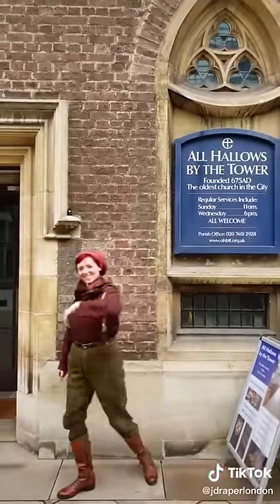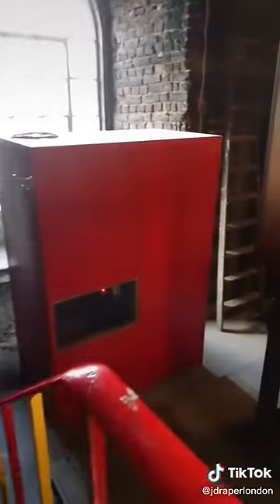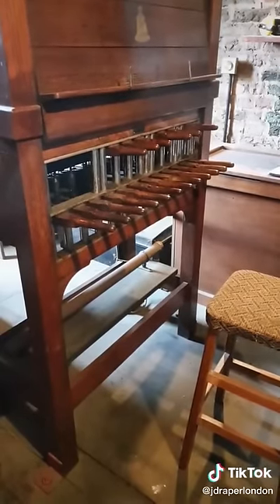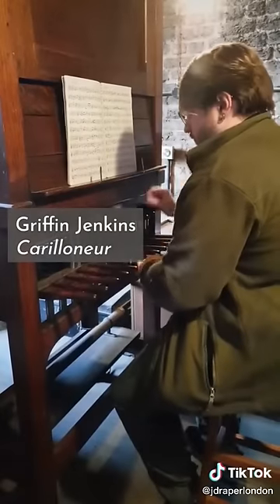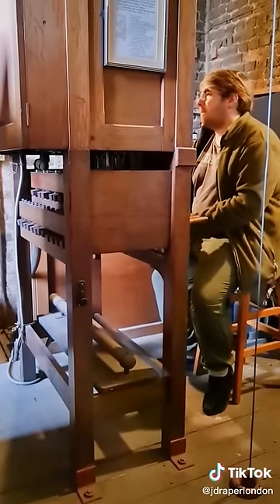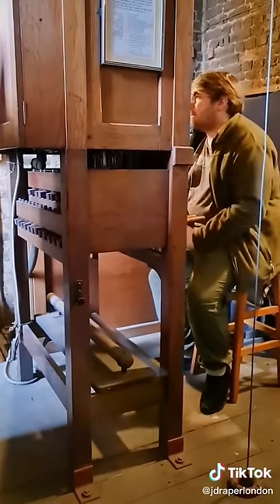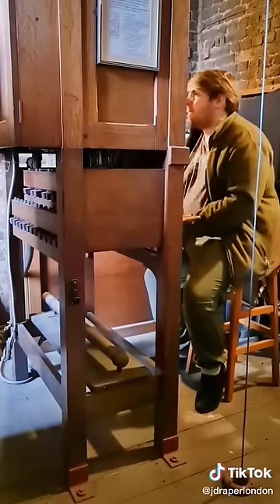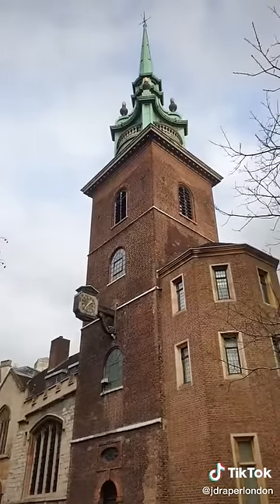Is This The Rarest Instrument In London? [Long Shorts]